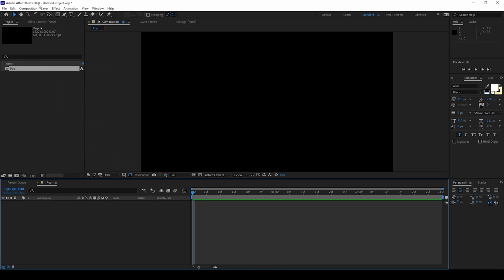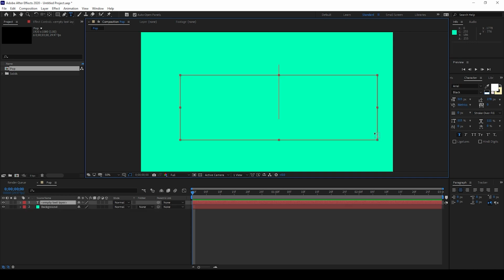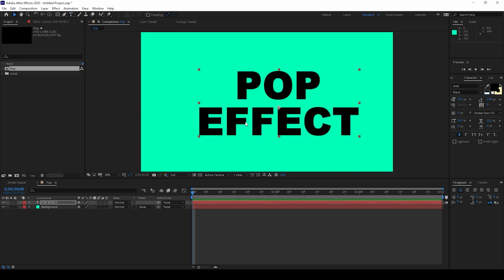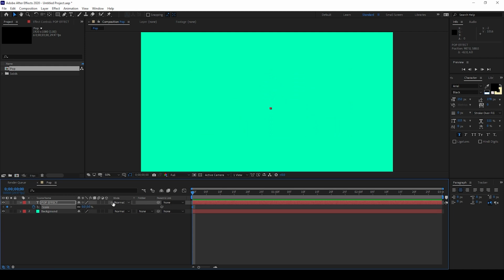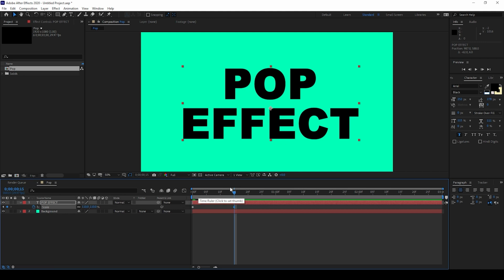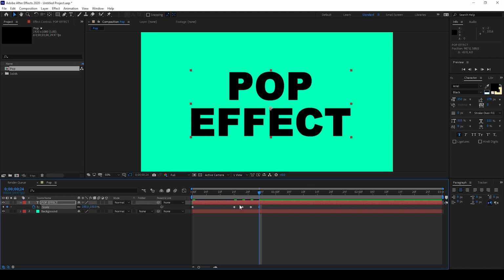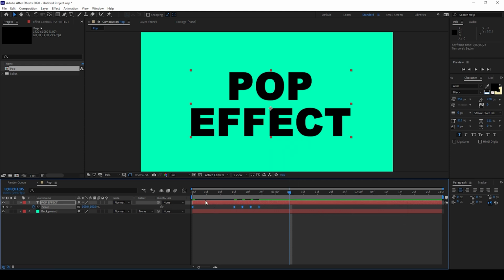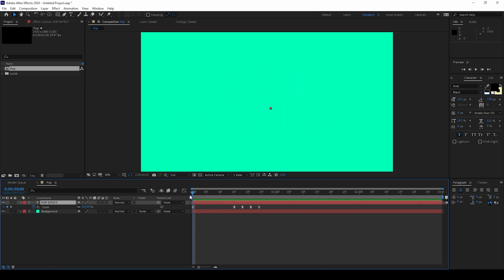POP Text Animation - Adobe After Effects Tutorial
In this adobe after effects tutorial, we will be learning to make pop text animation in a very simple and easy way. We will be keyframing Scale property of our text layer and generate a popping text effect.
We can make a pop effect to image , logo or any shape object